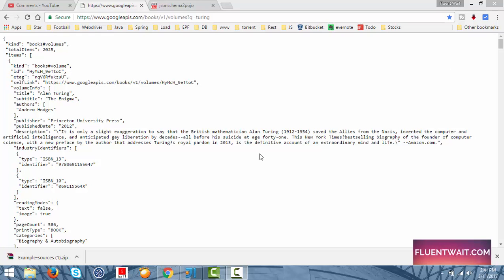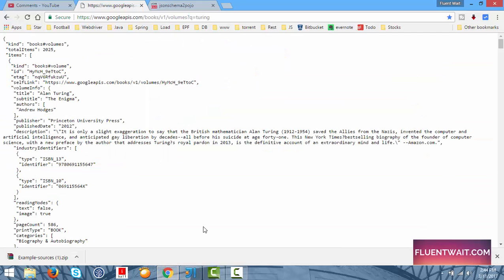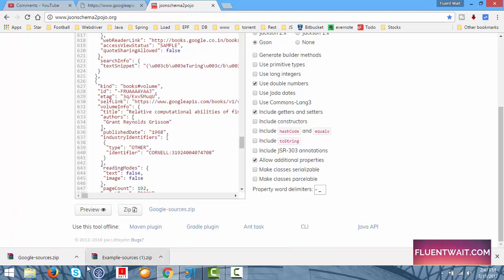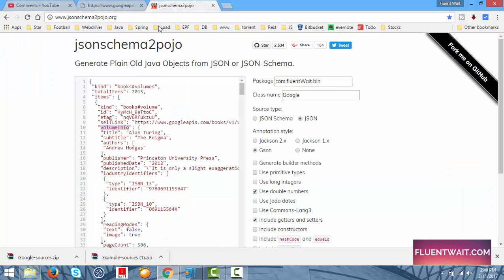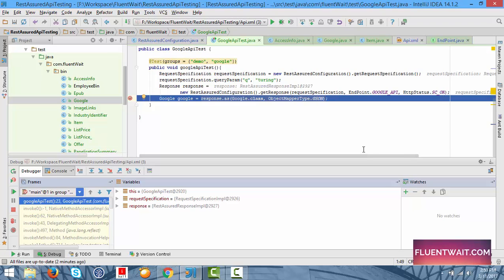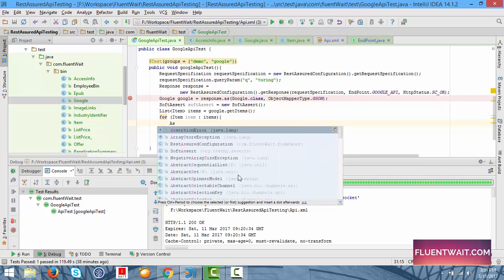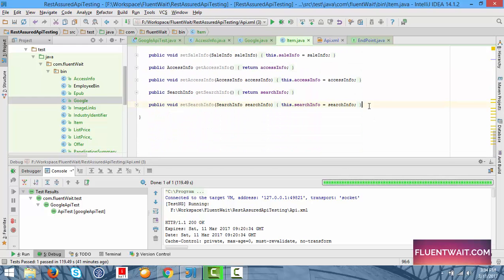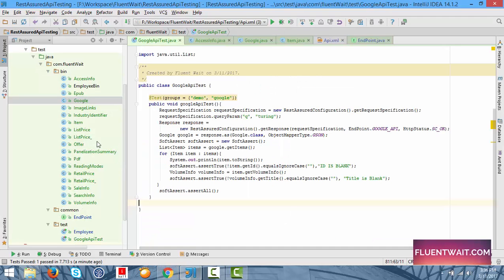#7. Complex Response Validation in Rest Assured - API Automation Testing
Rest Assured 2.0 is very powerful API to do API automation. Which Provides user full control how to implement and use it for testing. In this video series I will cover step by step process to automating simple and complex endpoints. On way we learn how to effectively create framework around Rest Assured API.

How to do API Automation testing with REST Assured API ?
How to do API Automation testing with Java ?
How to implement Rest Assured API ?
How to build Rest Assured Framework ?
Sample program with Rest Assured.